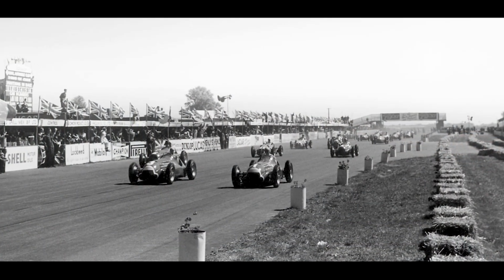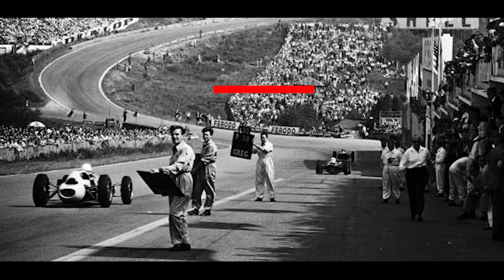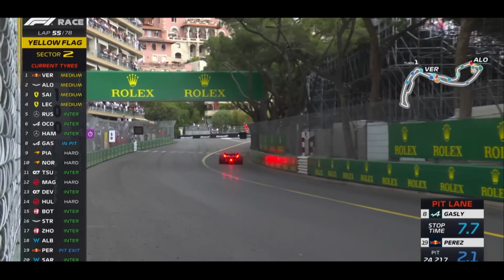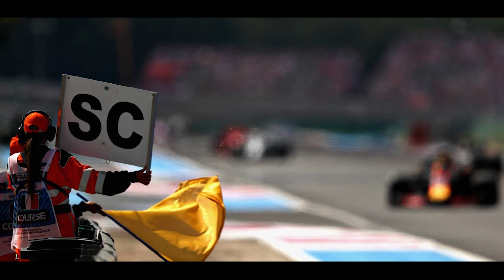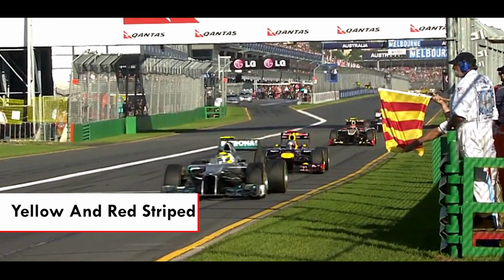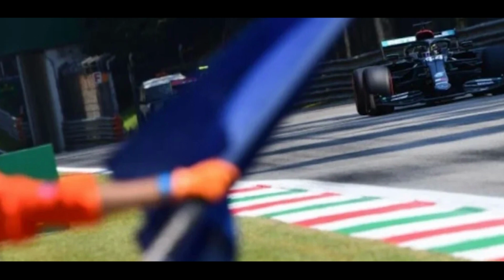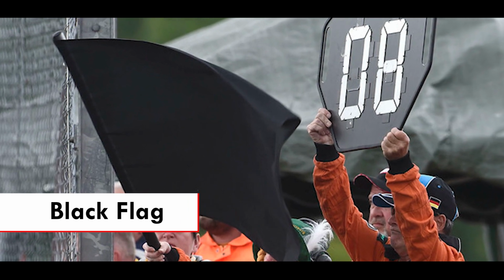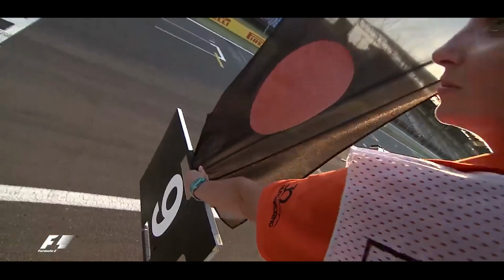Navigating the Flag System in F1 Racing: Essential Guide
🏁 Dive into the intricate world of flag signals in Formula 1 racing! Explore the meanings behind each flag color, from green to checkered, and how they communicate vital information to drivers about track conditions and safety. Uncover the significance of flags like red, yellow, blue, and more, and understand their role in ensuring fair competition and the well-being of drivers on the track.